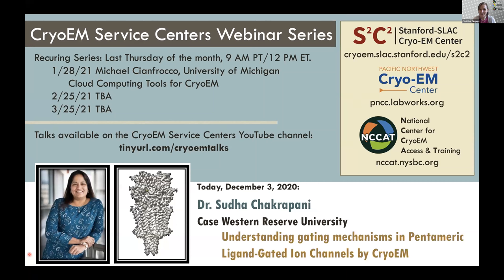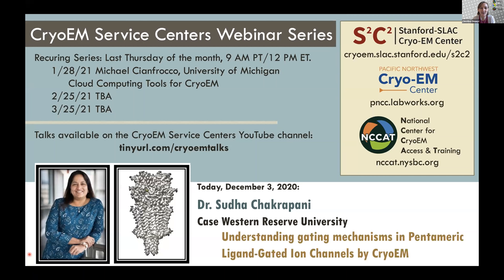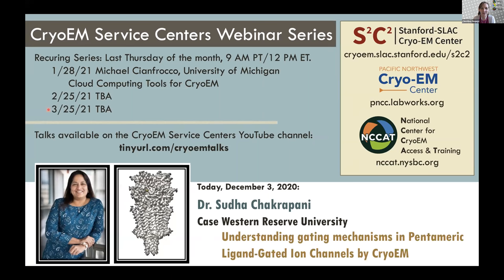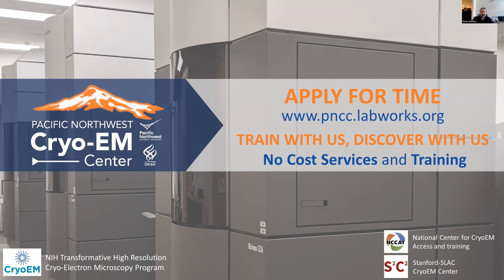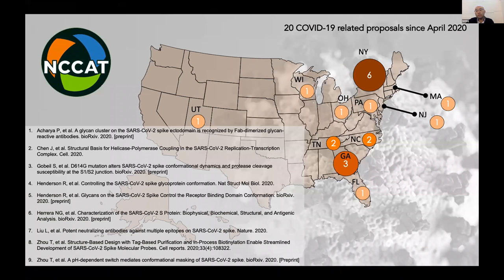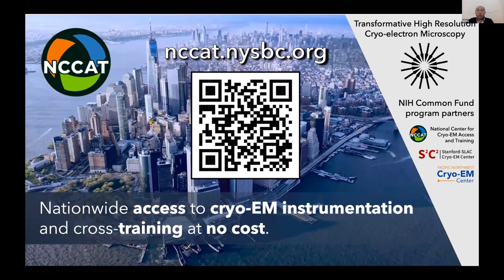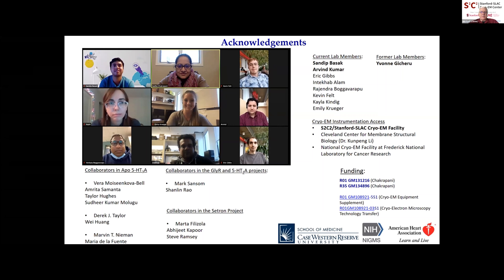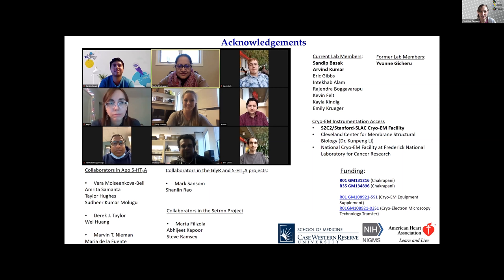Dec. 3, 2020 Dr. Sudha Chakrapani: Understanding gating mechanisms in Pentameric Ligand-Gated Ion...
My group is interested in structure, function and dynamics of pentameric ligand-gated ion channels (pLGICs). The pLGICs are central players in mediating fast synaptic transmission in the neuronal- and neuromuscular junctions. My talk will focus on two members of the pLGIC family: cation-selective serotonin (3A) receptors (5-HT3AR) and anion-selective glycine receptors (GlyR). I will present an overview of our rationale and strategies used to determine cryo-EM structures of full-length receptors in multiple conformational states. Findings from these studies have provided new molecular insights into gating mechanisms and drug modulation.